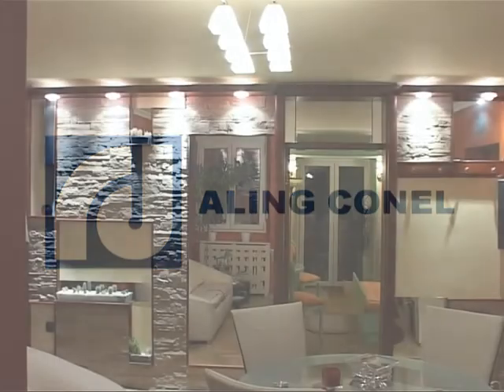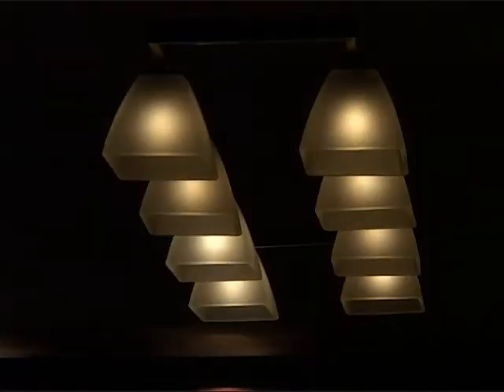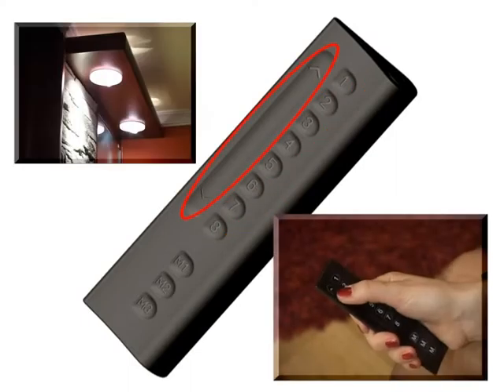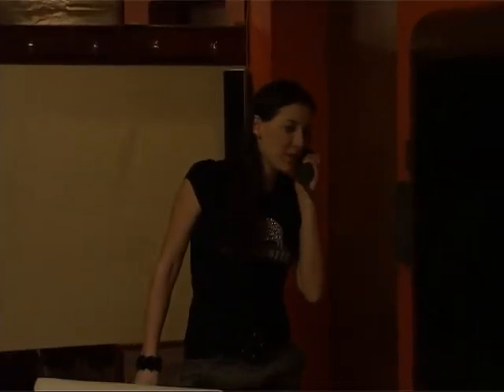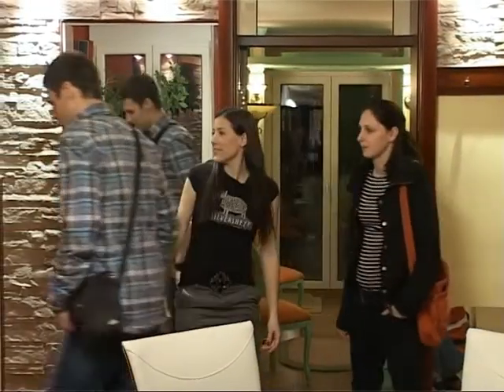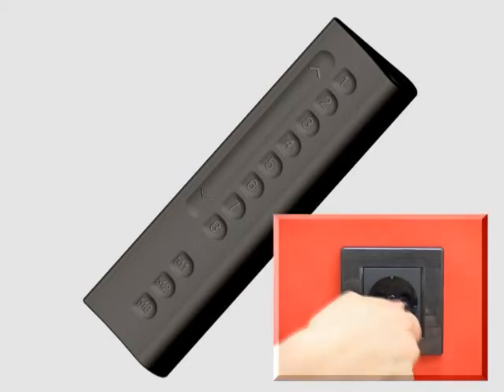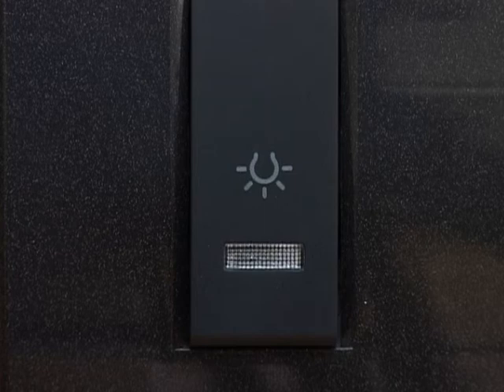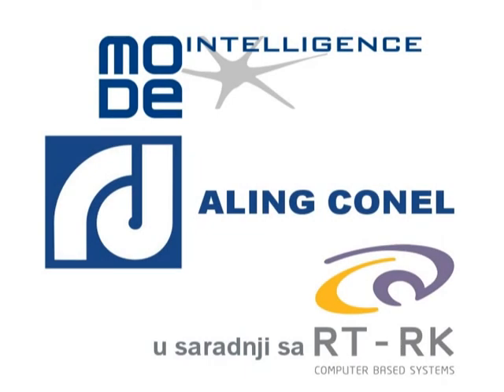RT-RK OBLO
RT-RK from Novi Sad in cooperation with Aling Conel developed wireless light control system. Video shows functionality of the system.